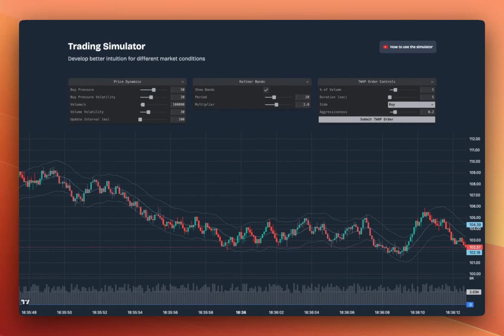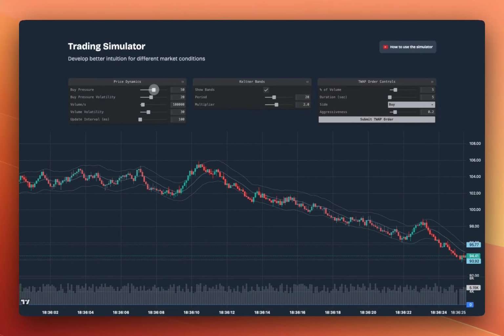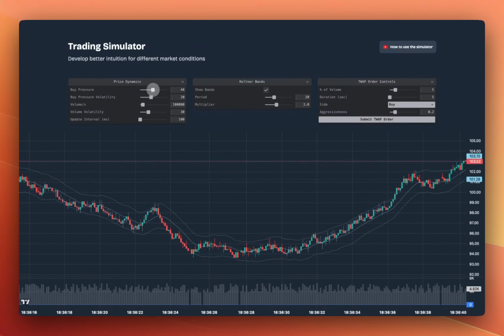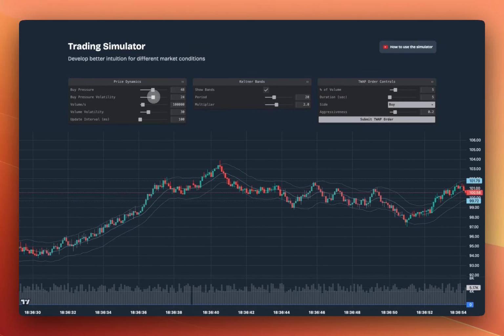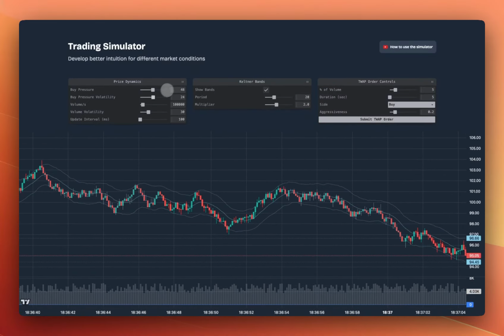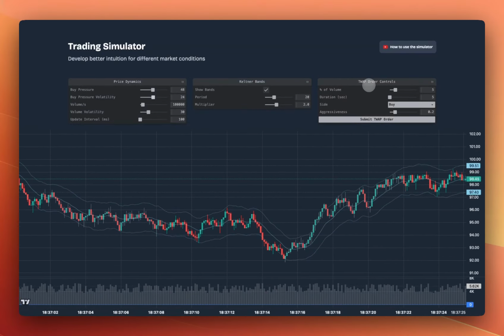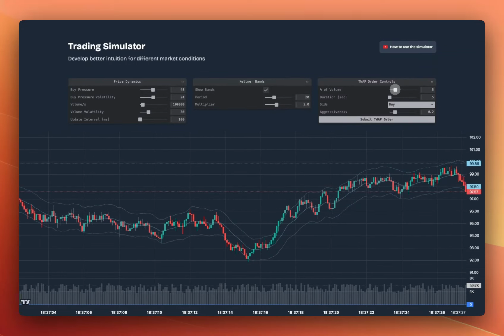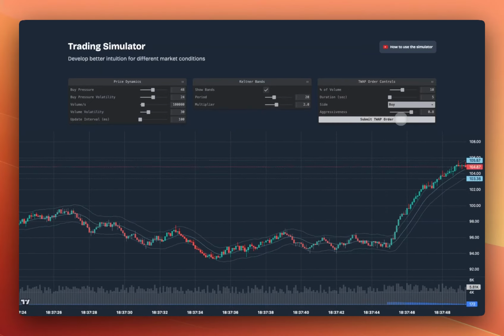How to use the trading simulator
Candlesense now has a 100% free trading simulator to help you visually model different kinds of price action. You can make it more bullish, more bearish, more choppy, less choppy...and see how sustained intent, through a simulated TWAP order, affects overall movement.